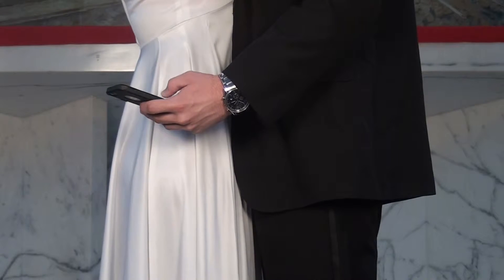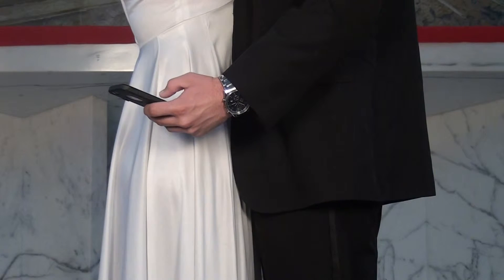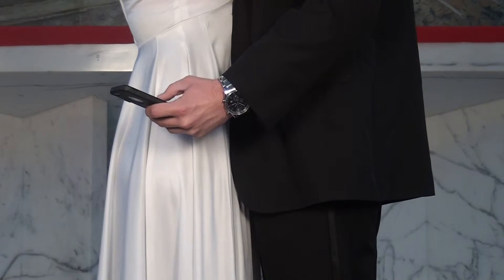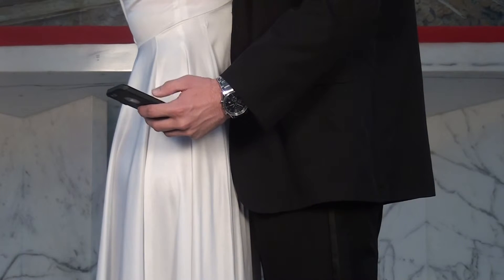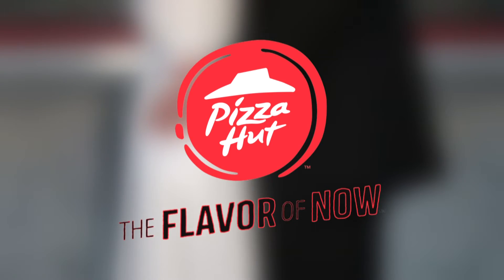AAF Pizza Hut Commercial 2015: Wedding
A commercial I produced for the American Advertising Federation competition. Advertising Pizza Hut. This is a school competition and I do not claim the rights to any of the copyrighted material used in the video.